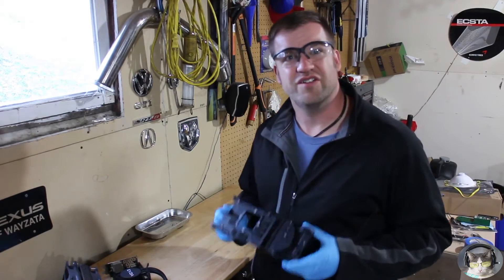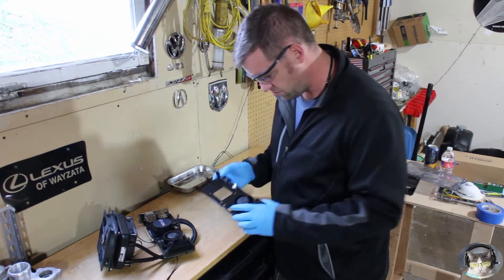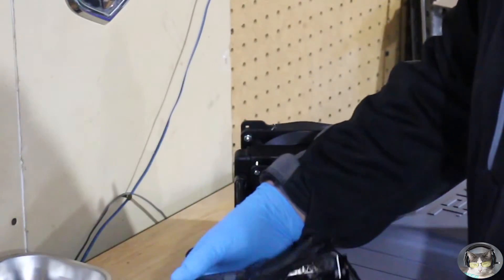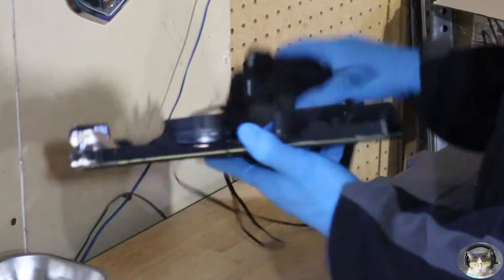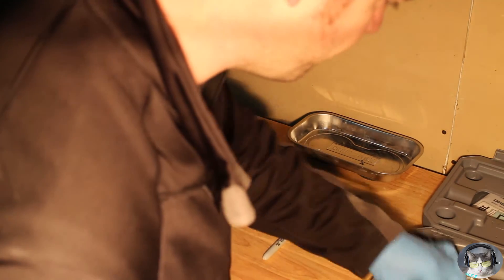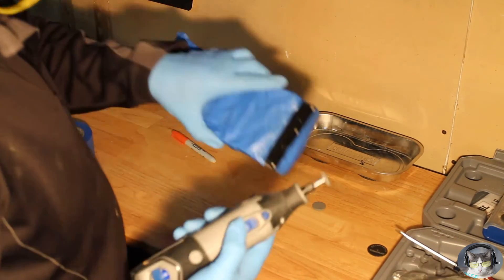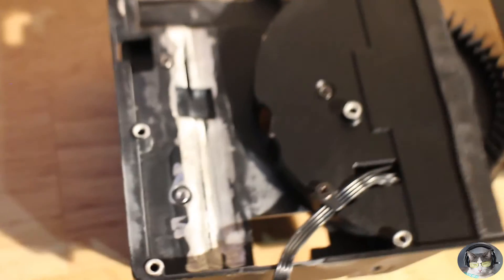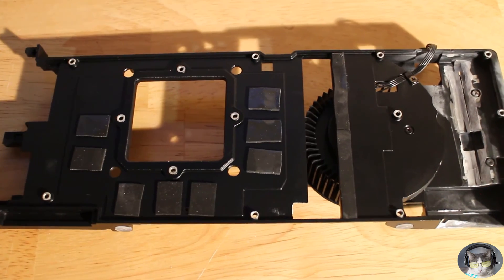Modding Titan X Pascal with EVGA Hybrid Kit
Detailed look at modifying  my Titan X Pascal with an EVGA 1080/1070 hybrid kit.